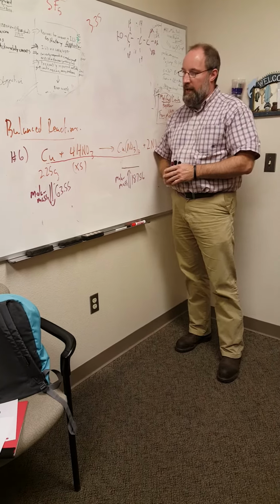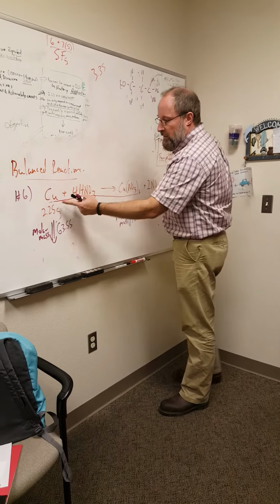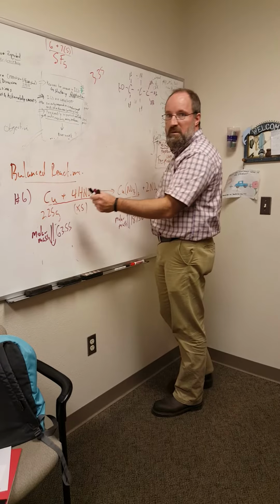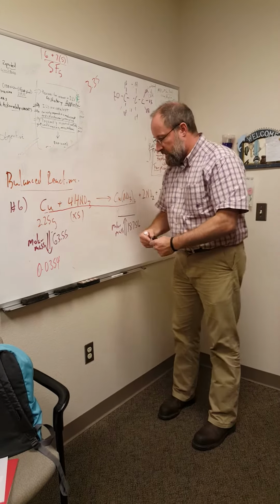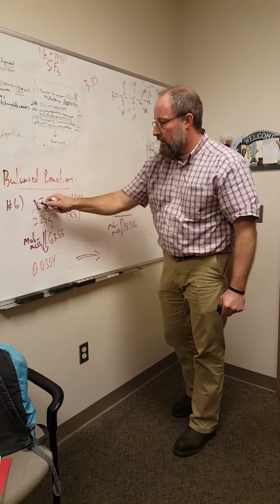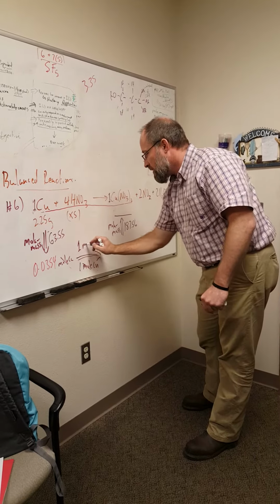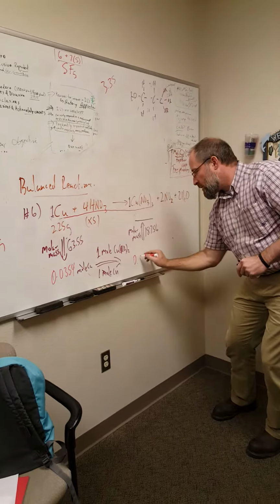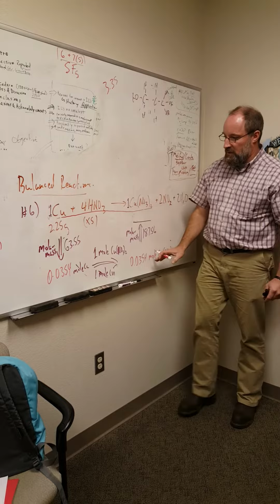percent yield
this video will help you determine both theoretical and percent yield if you have an amount of the starting reagent in grams.